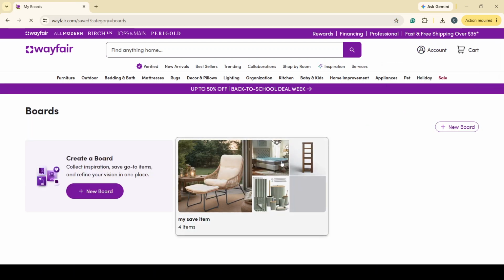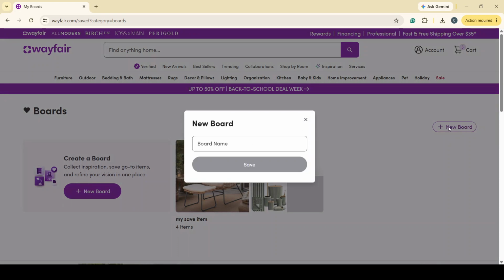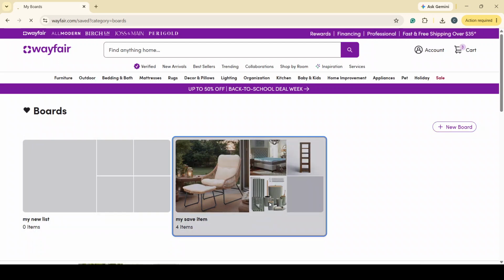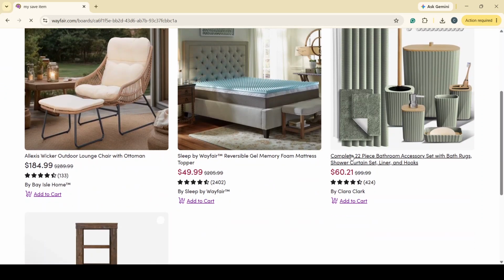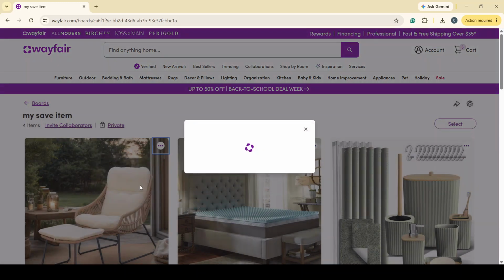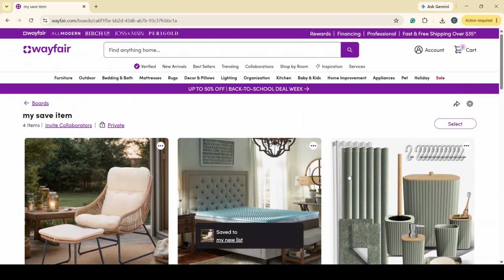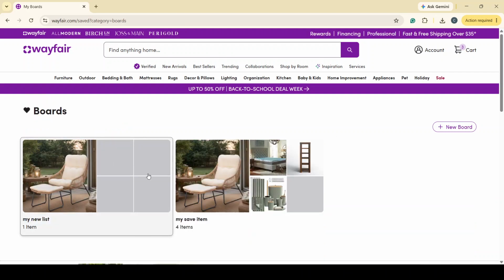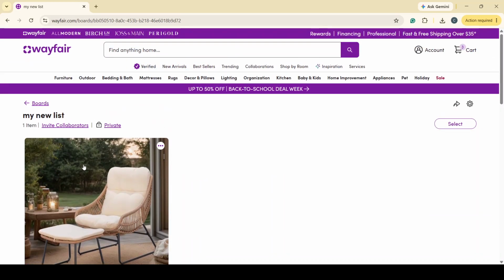How To Edit Saved List On Wayfair